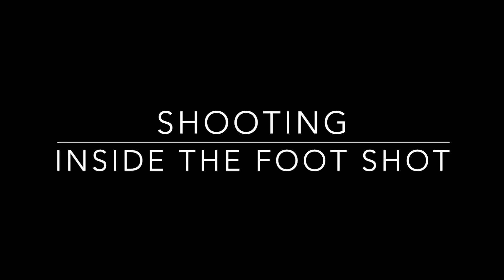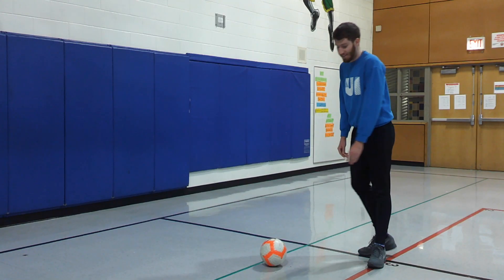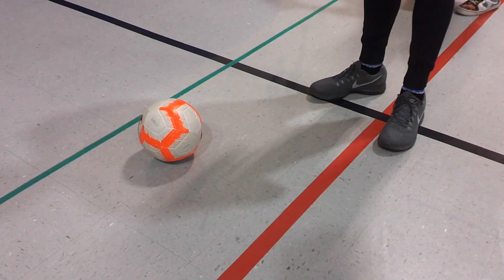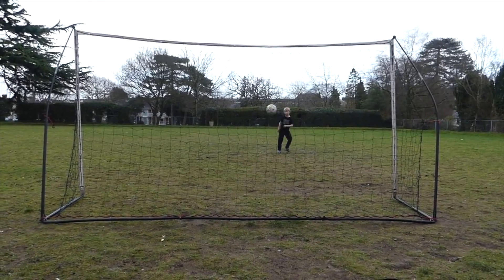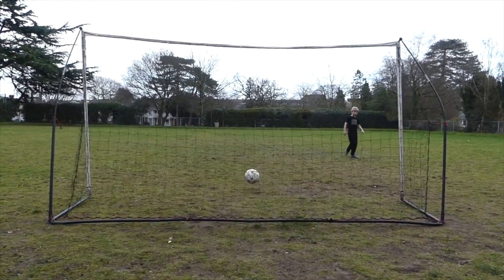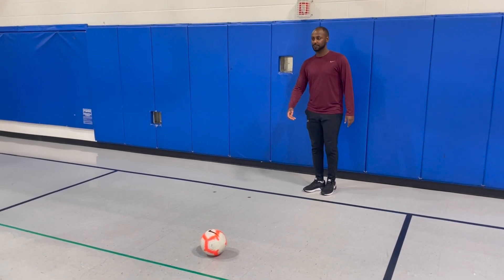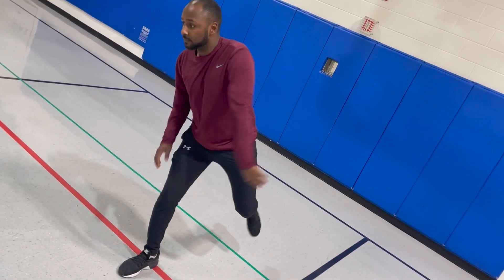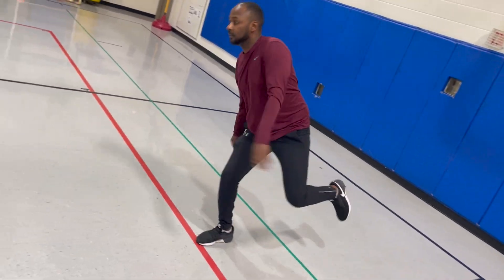W3, D1 Shooting Inside Foot, Land on Kicking Foot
Week 3, Day 1 of the UI OST Soccer Curriculum
Skill: Inside of Foot Shot
Advanced Skill: Land on your Kicking Foot